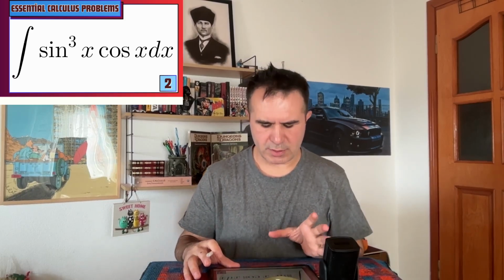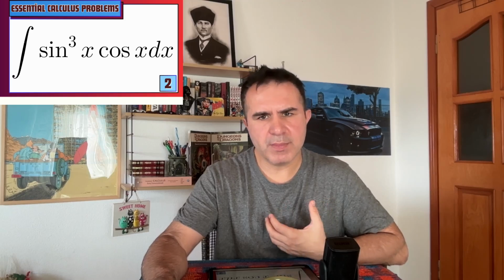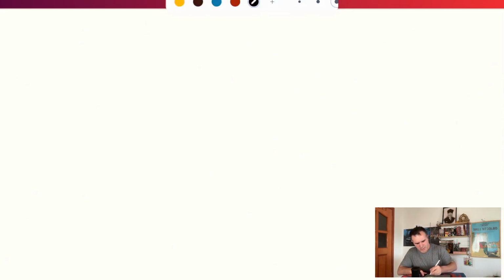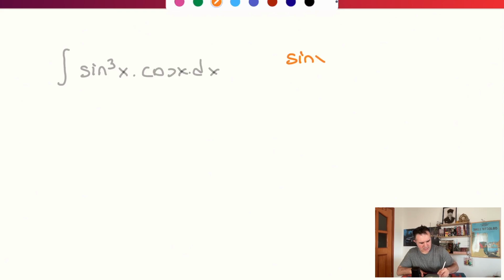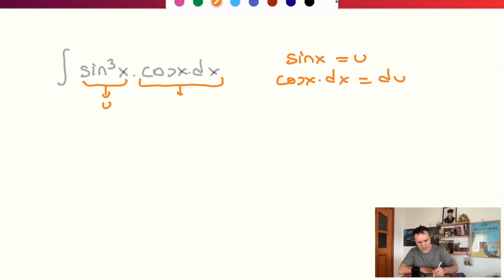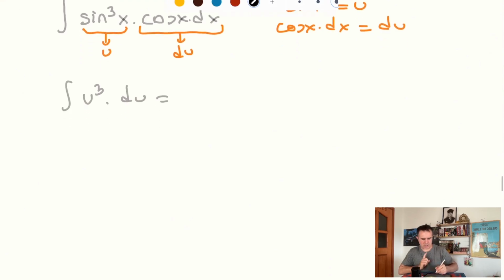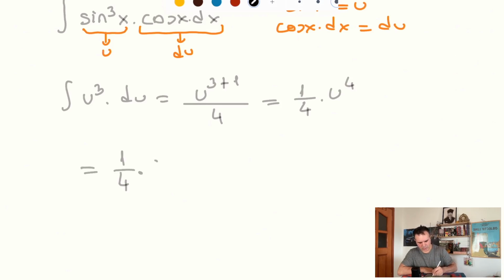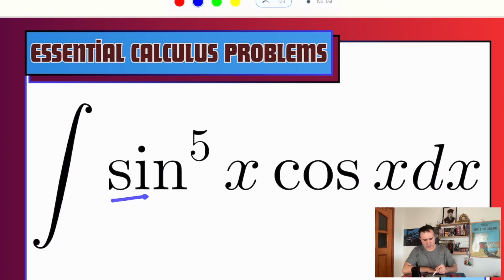🎯 ∫sin³(x)·cos(x) dx — Substitution Method | North Campus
In this video, you will learn a step-by-step method to solve the integral ∫sin³(x)·cos(x) dx. We will show how to use the substitution u = sin(x), simplify powers of sine, and integrate efficiently, making this trigonometric integral approachable and easy to follow.
How to identify the correct substitution for ∫sin³(x)·cos(x) dx
How to simplify powers of sine for easier integration
Common mistakes to avoid when integrating trigonometric functions with powers